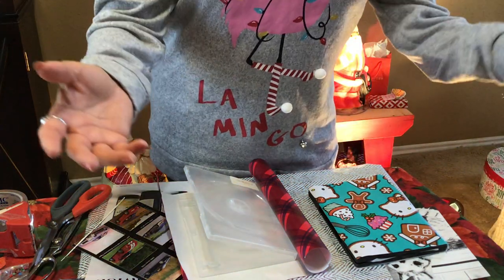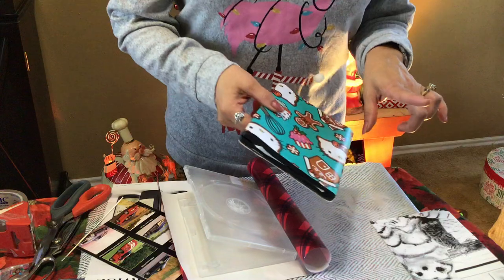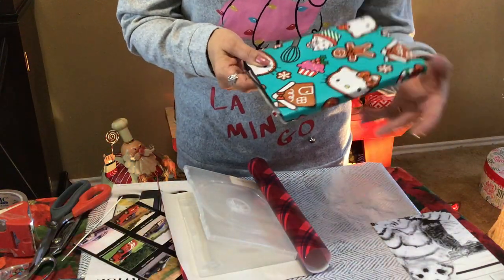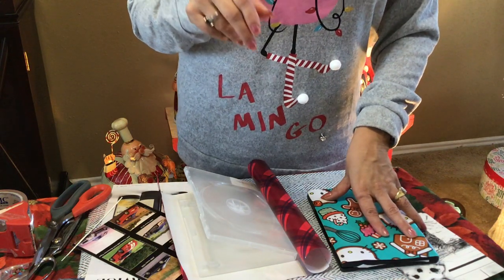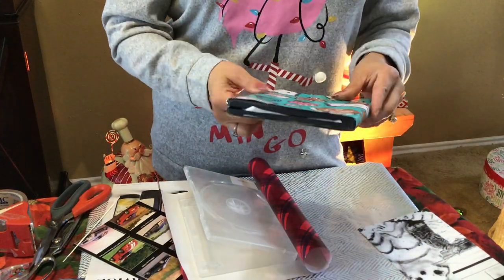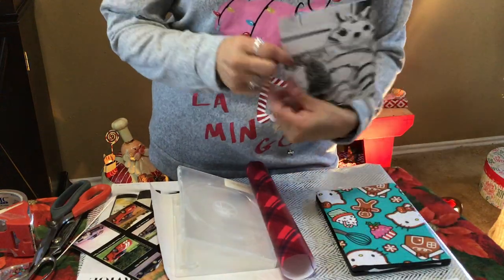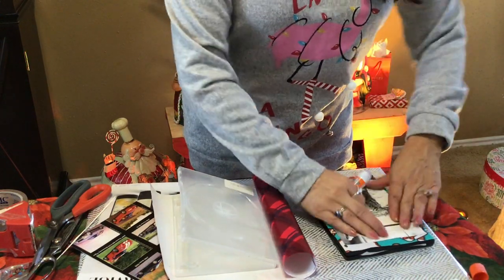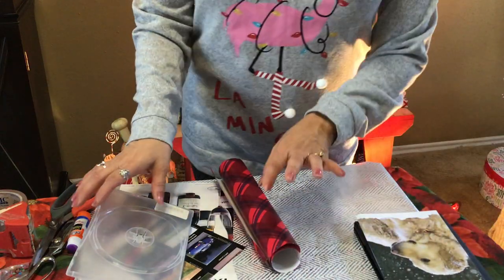Outsmart the mail thieves😜. DVD boxes for gift card boxes. Shhhh!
Mail your gift cards in old dvd movie boxes. 🎄🎁💌. Decorate boxes with theme style wrapping. 🌮🍔🥡